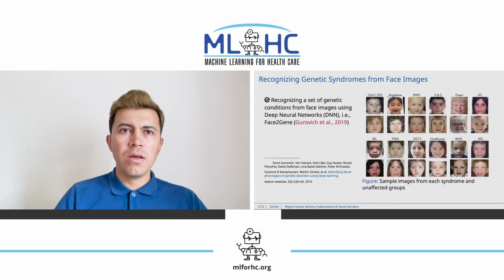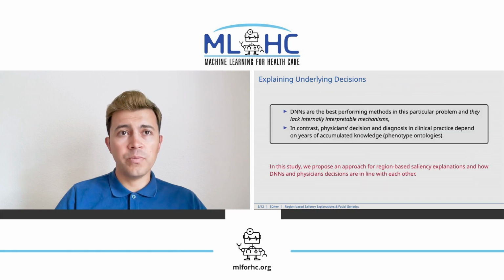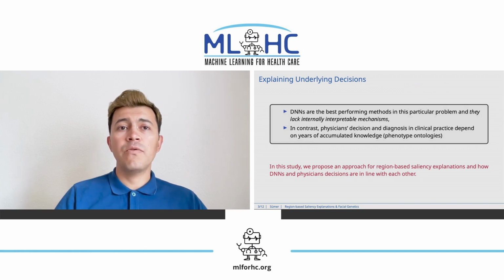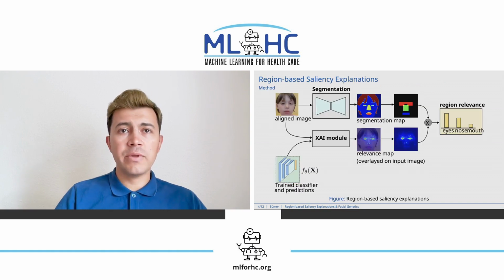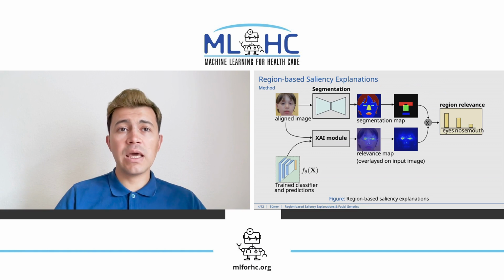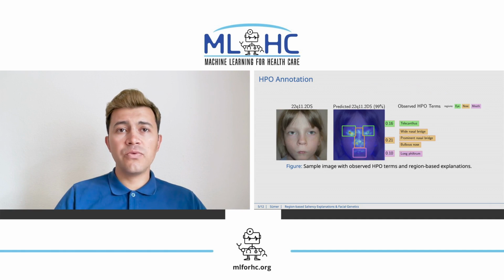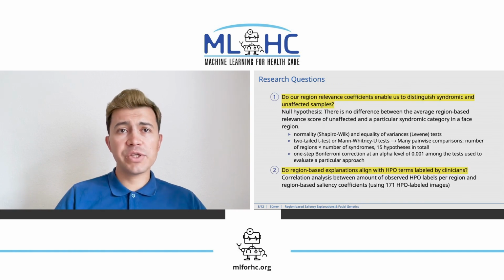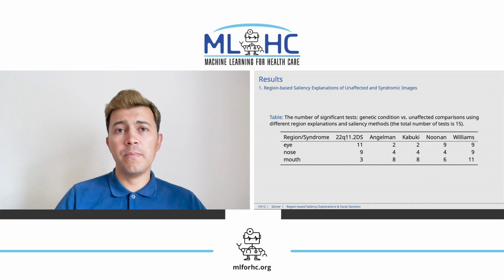ID 97: Region-based Saliency Explanations on the Recognition of Facial Genetic Syndromes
Ömer Sümer, Rebekah L. Waikel, Suzanna E. Ledgister Hanchard, Dat B Duong, Peter Krawitz, Cristina Conati, Benjamin D. Solomon, Elisabeth André